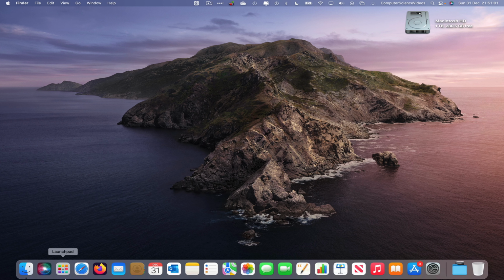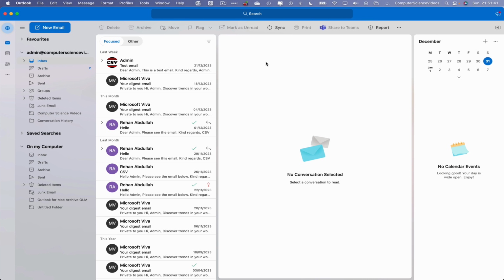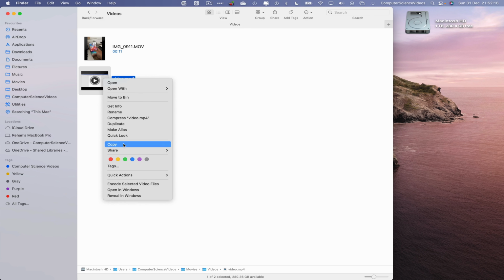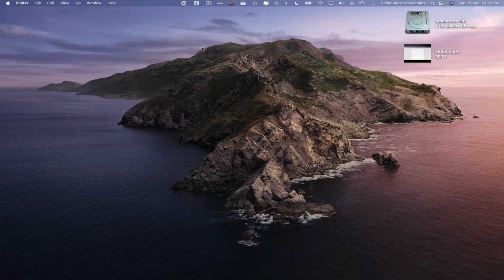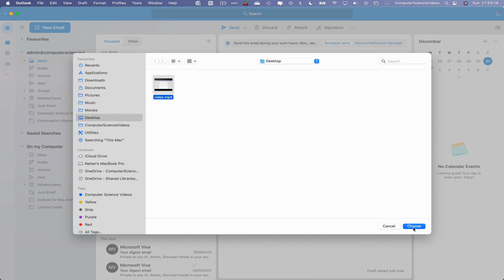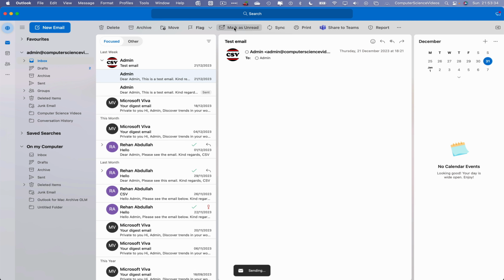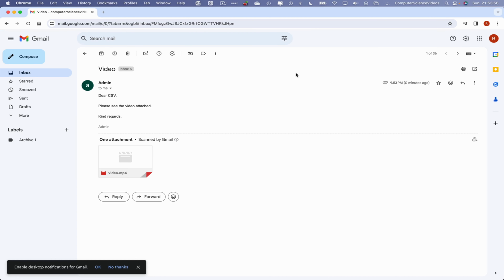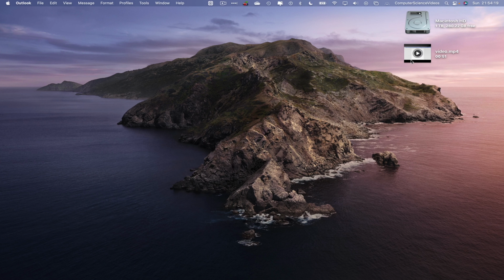How to ATTACH a Video On The New Microsoft Outlook Using a Mac Computer - Basic Tutorial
How to ATTACH a Video On The New Microsoft Outlook Account Using a Mac / Desktop Computer - Basic Tutorial | New